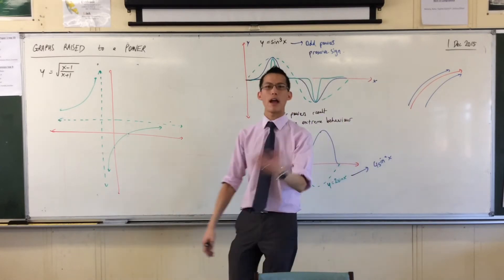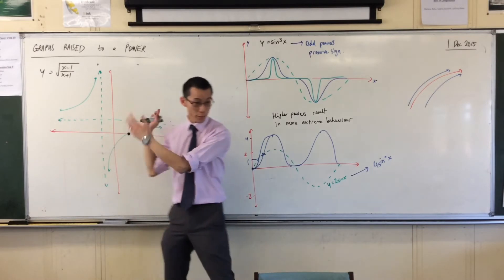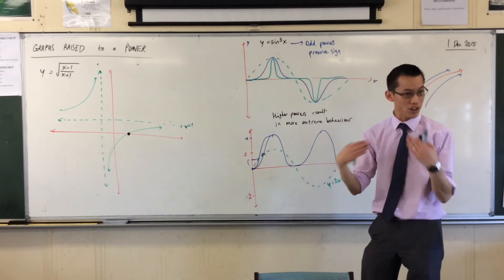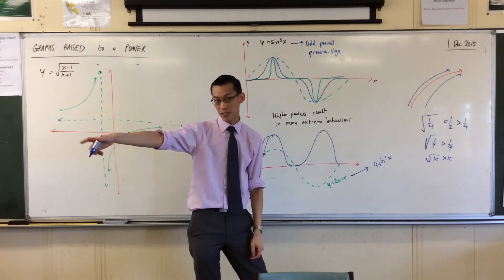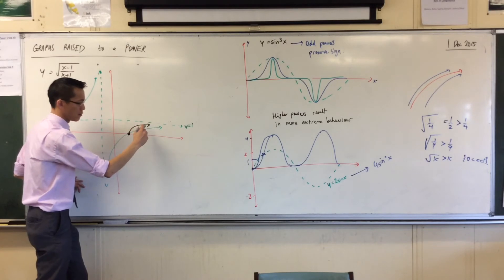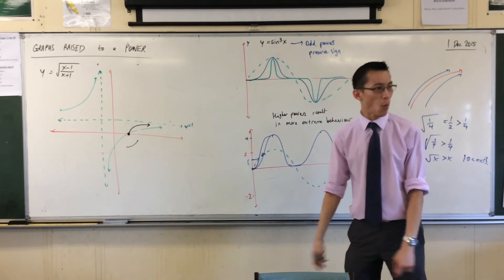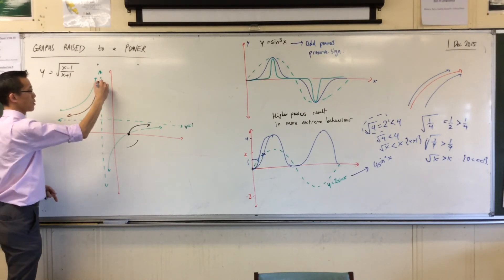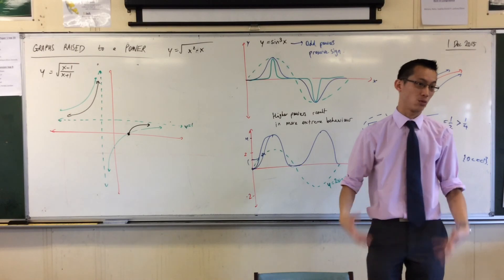Graphs Raised to a Power (3 of 4: Raised to a fractional power)